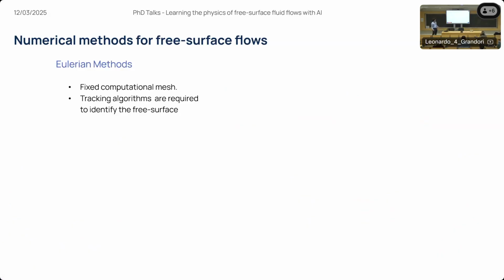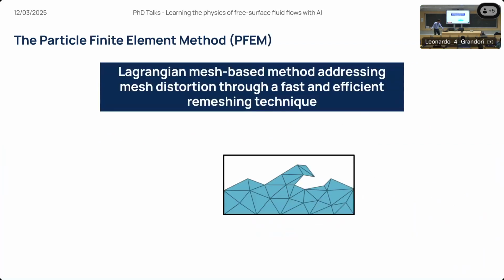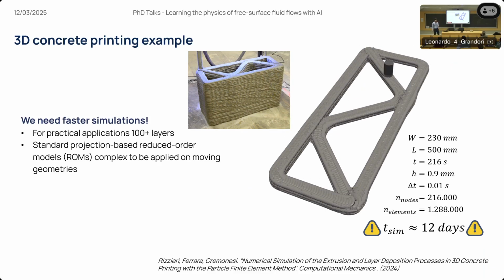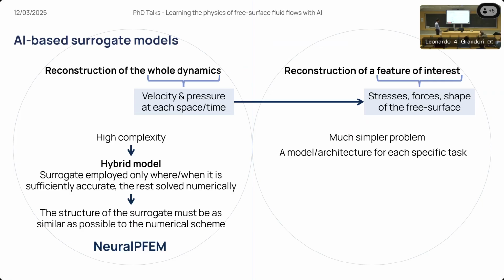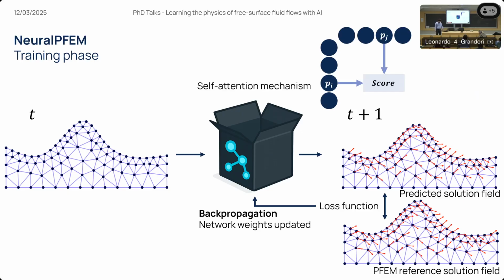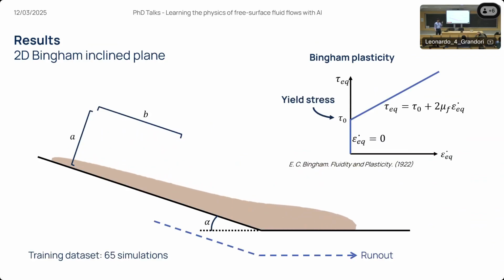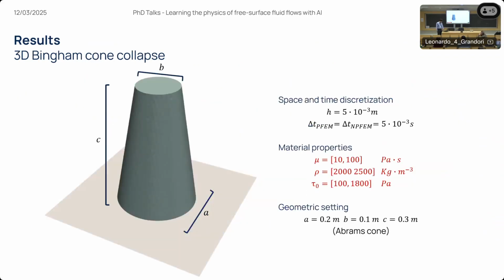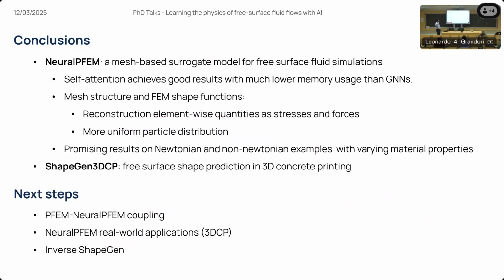PhDTalks 03/12/2025 - Federico Lanteri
Learning the physics of free-surface fluid flows with AI

The study of free-surface fluid flows is of significant interest across various research fields, including civil, aerospace, and biomedical engineering. Numerical simulations approximating Navier–Stokes equations provide accurate descriptions of such phenomena but are often computationally expensive for real-world applications. In recent years, deep learning has emerged as a promising approach for modeling complex physical systems, offering data-driven alternatives to traditional solvers. However, applying these techniques to free-surface flows is particularly challenging compared to standard fluid dynamics problems on fixed geometries, as it requires neural network architectures capable of handling unstructured and dynamically evolving domains. By carefully designing such architectures and training them on datasets generated from high-fidelity numerical simulations, it is possible to learn the complex underlying physics governing free-surface dynamics, effectively building surrogate models that reproduce accurate solutions at a fraction of the computational cost. This approach opens new perspectives for real-time analysis, optimization, and control in engineering applications involving free-surface flows.